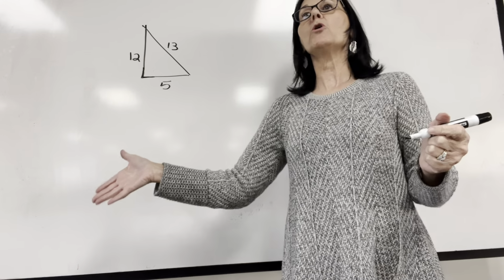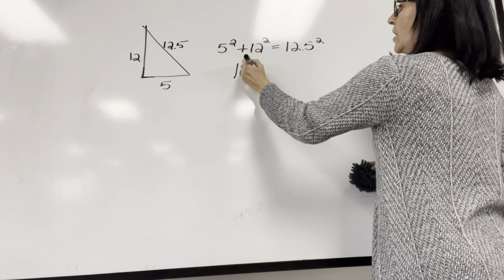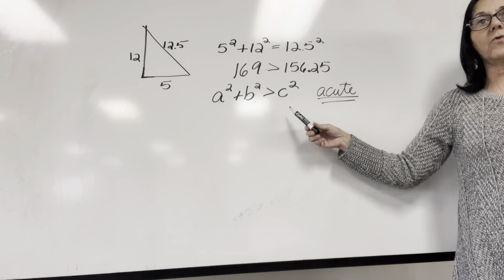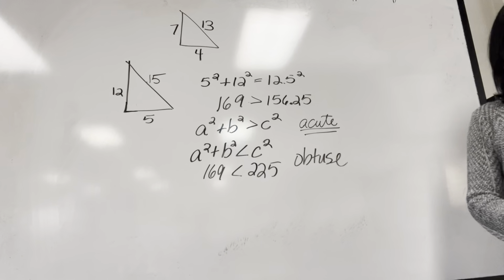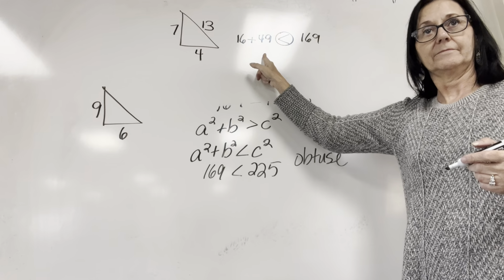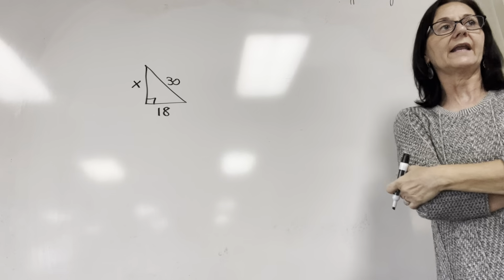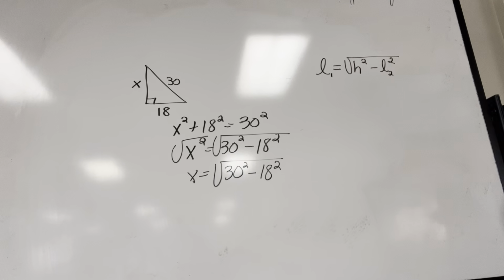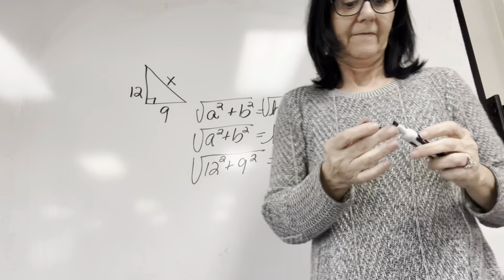Jacob’s Geometry Chapter 9 Lesson 5